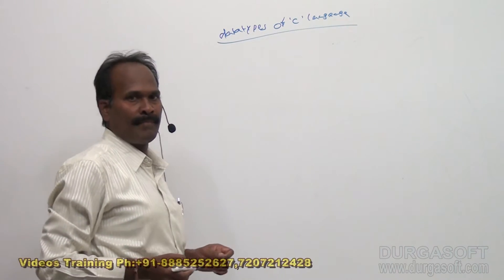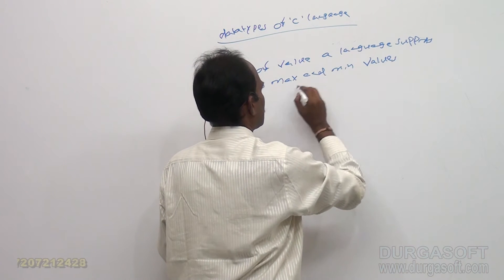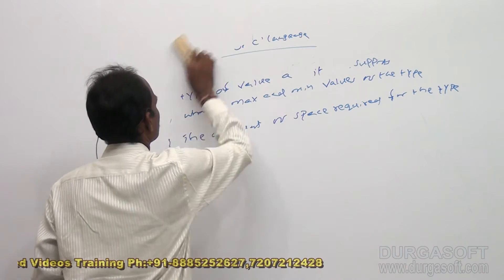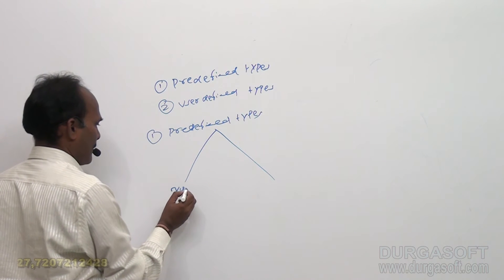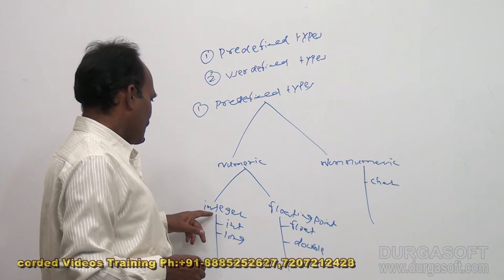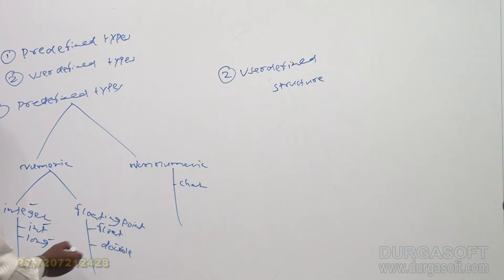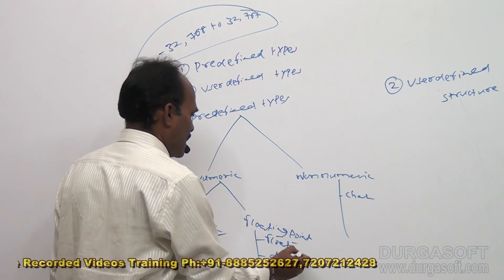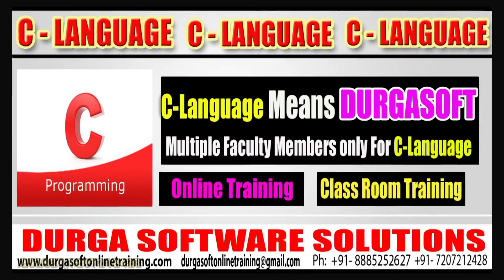CLanguage || Data types of C language by Shiva